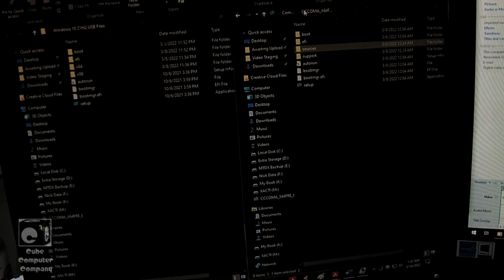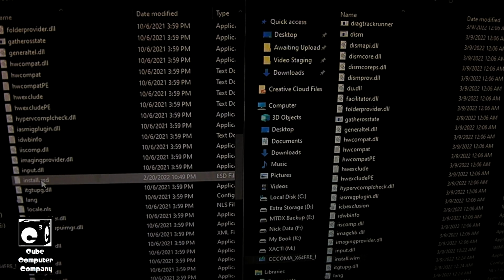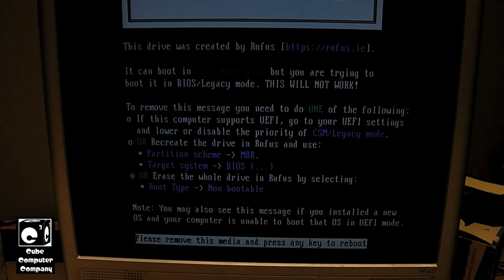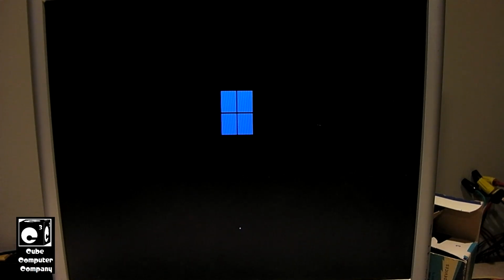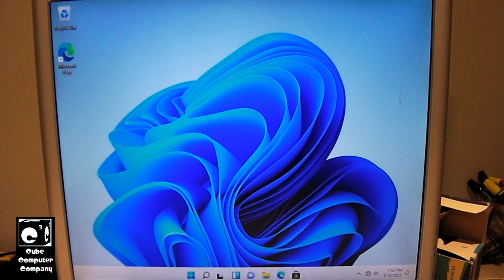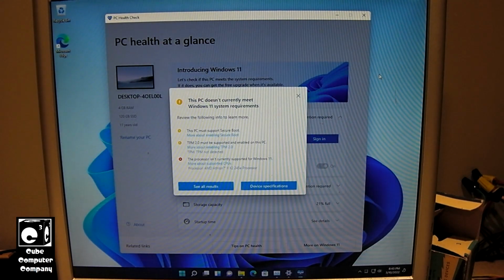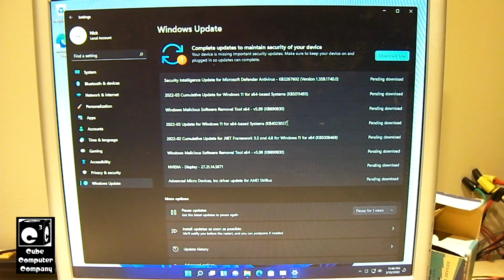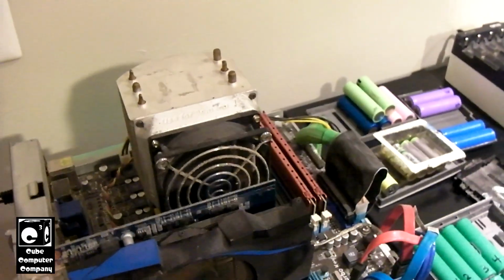Installing and testing Windows 11 on the Cube Computer Plexi (non UEFI hardware)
It just comes to show just how artificially high the "minimum" system requirements are for Windows 11. In this video, I use a different method to set up a Windows 11 installation drive (by copying over the Windows 11 install esd file to a Windows 10 installation drive), and install Windows 11 on the Cube Computer Plexi. Since I was just testing things out, I used the secondary hard drive in the Plexi, which is a horribly slow 120GB Seagate hard drive. Aside from that drive slowing things down, it ran fairly well. I still wouldn't exactly recommend this as issues with compatibility could arise in the future.

It's likely that you could use the Rufus method to set up a Windows 11 USB installer (set up as MBR boot) and be able to install Windows 11 on pre-UEFI hardware.